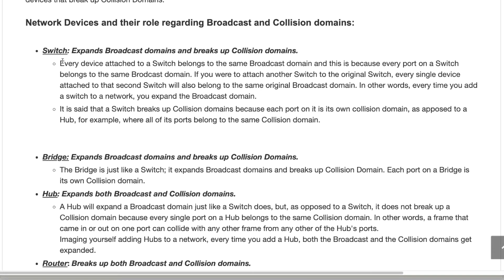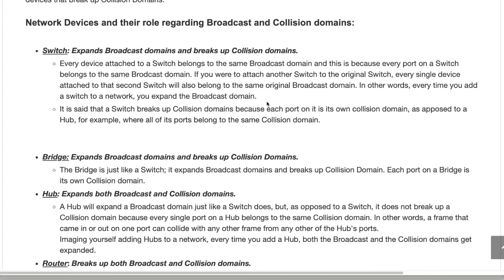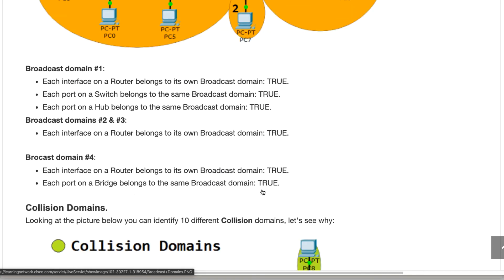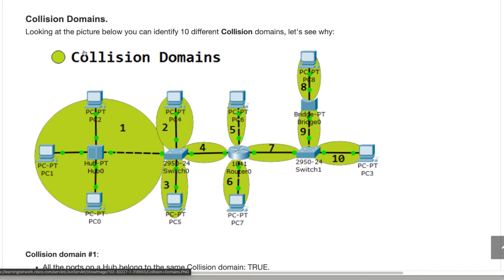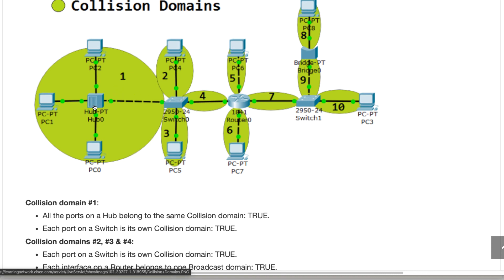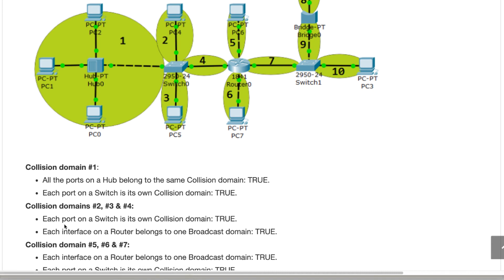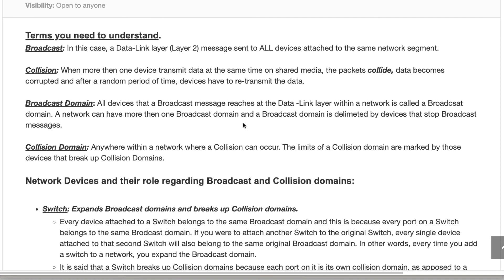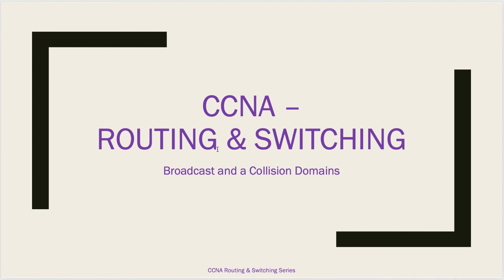4. CCNA R&S - Broadcast and a Collision Domains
4. CCNA R&S -  Broadcast and a Collision Domains | Broadcast | Collision | Switch | Hub | Bridge | Router | Routing | Switching | Cisco CCNA | ICND